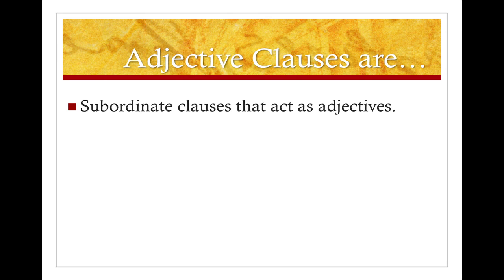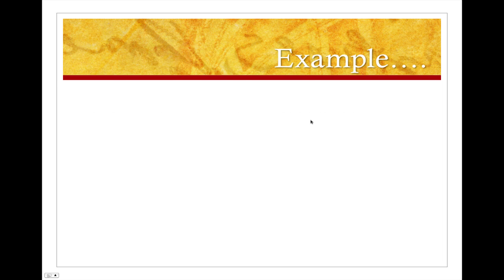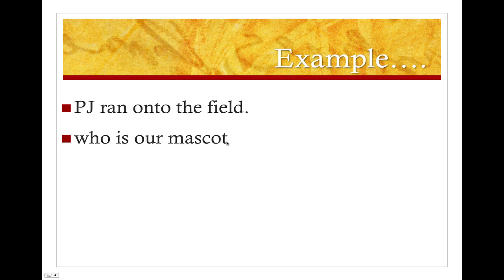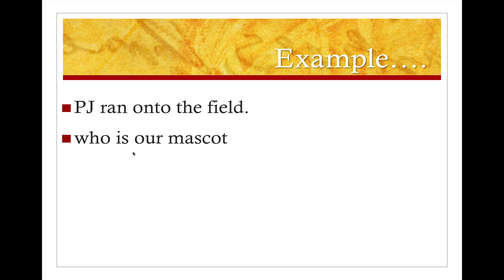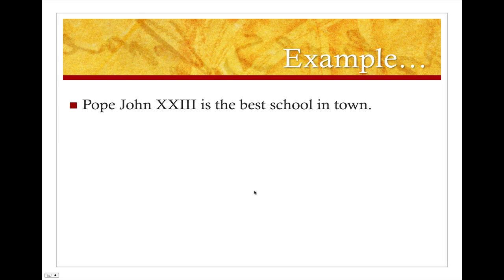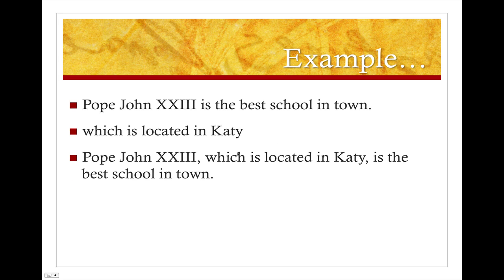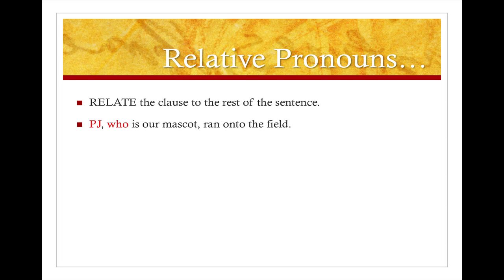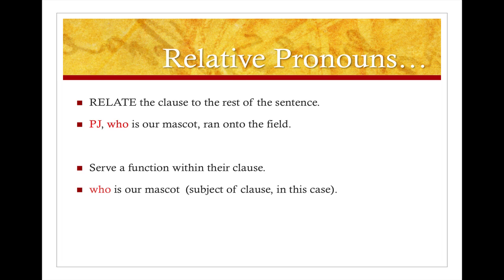Clauses Part 2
Adjective clauses explained